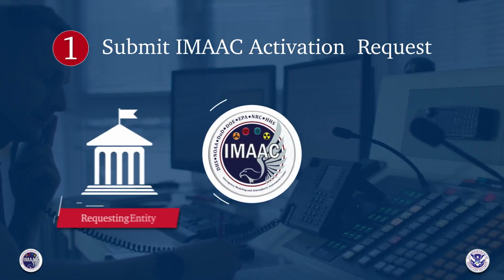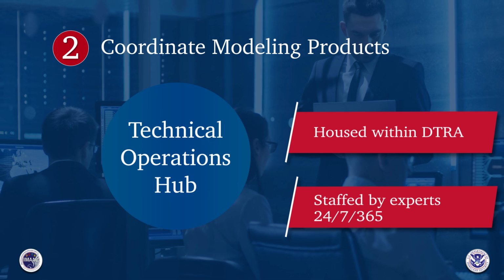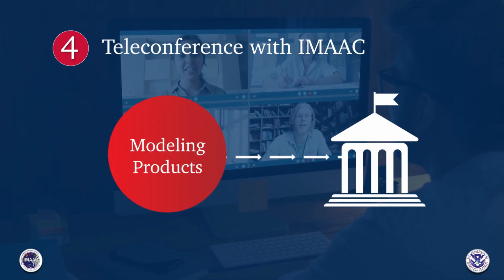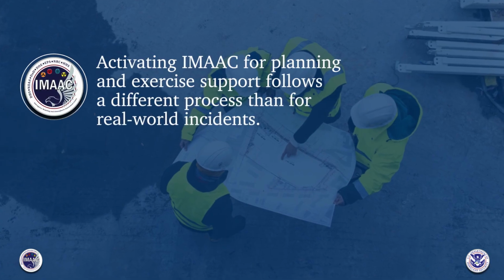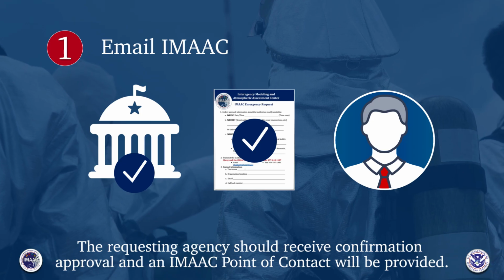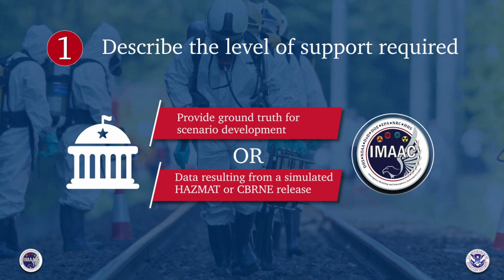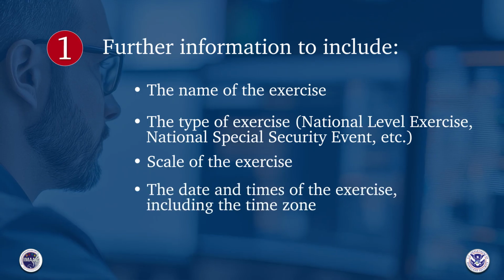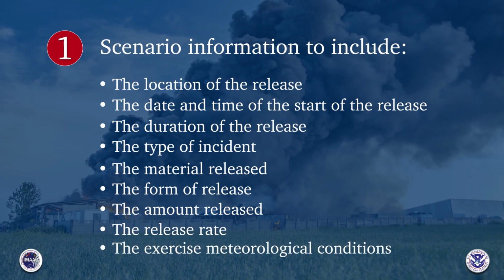3. IMAAC Activation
This video explains the process for engaging IMAAC for both real-world incident response activations and training and/or exercise support. In addition, this video provides viewers with more information on engaging IMAAC through the IMAAC platform on CBRNResponder.